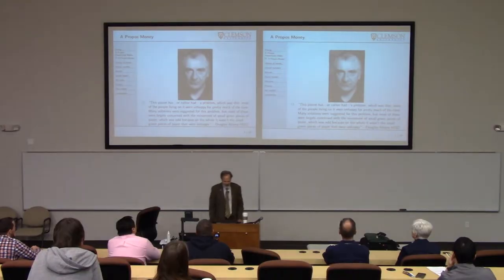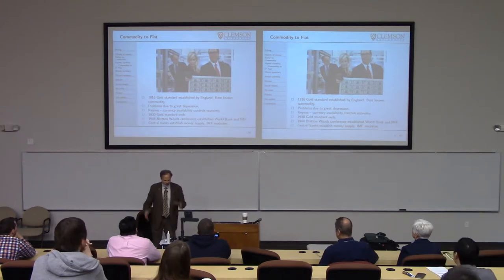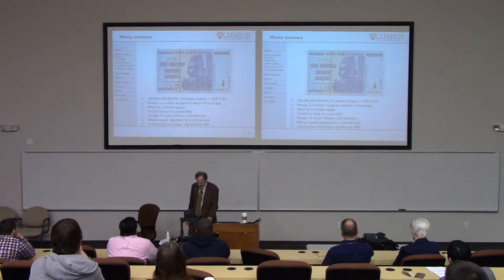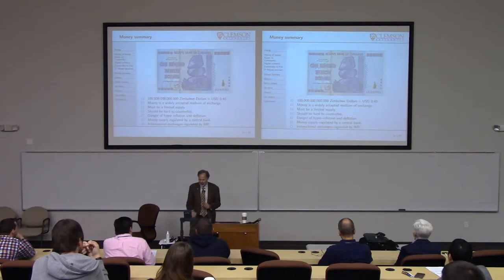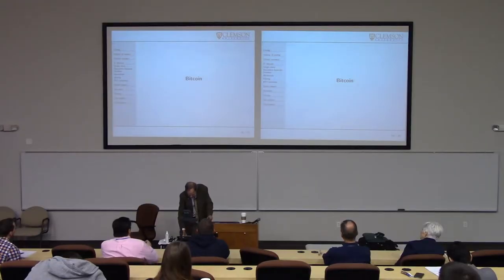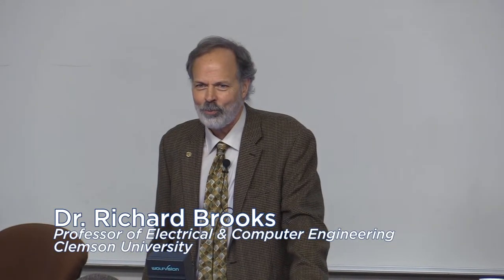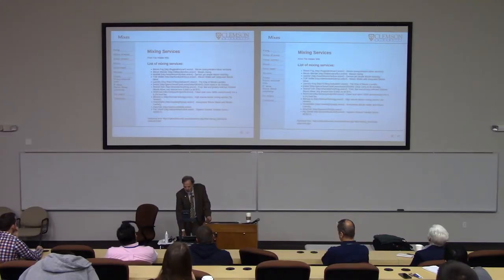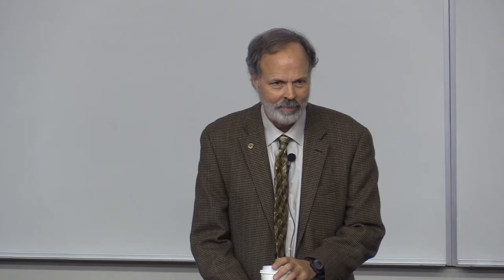Dr. Richard Brooks: Crypto-Currency Status & Future Perspectives